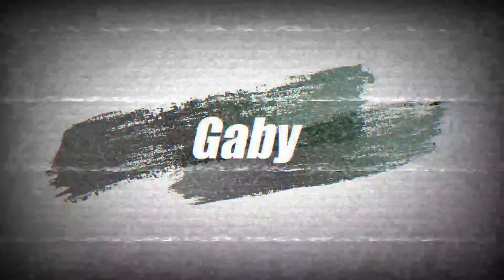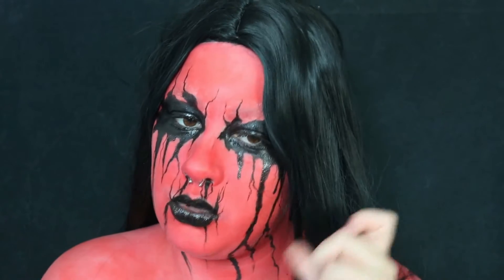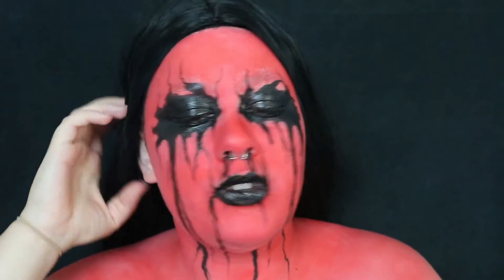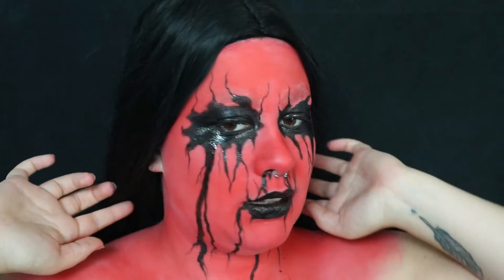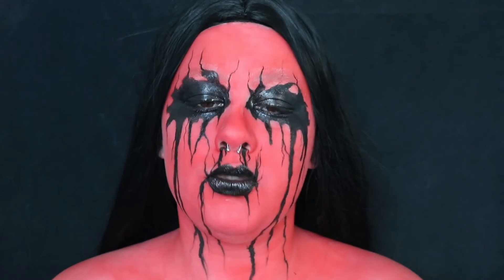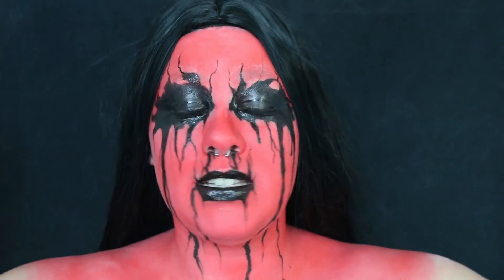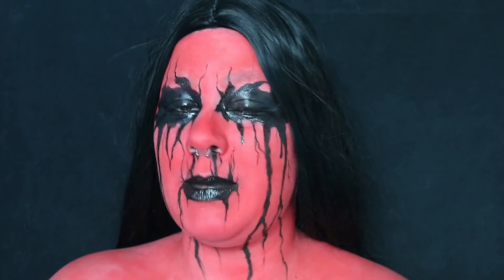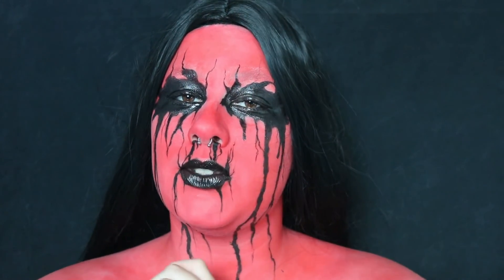🎃 DEMON - Halloween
Aujourd'hui dernier look de ma série d'Halloween, et j'ai tenté quelque chose de bien cliché pour l'occasion : un démon !

Musiques utilisées :
→ Trick Or Treat | halloween lofi mix
→ [Dark Electro] Owl Vision - Horus [Premiere]